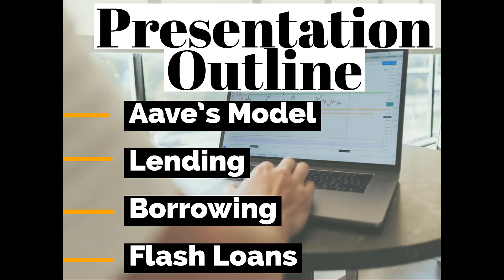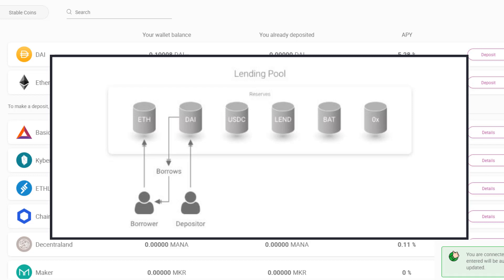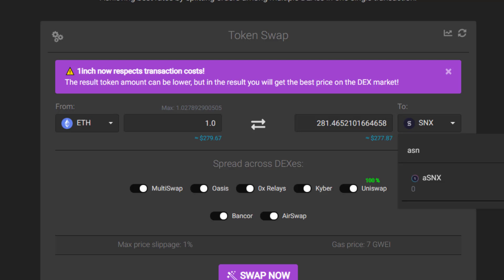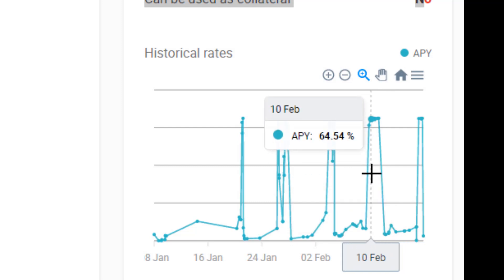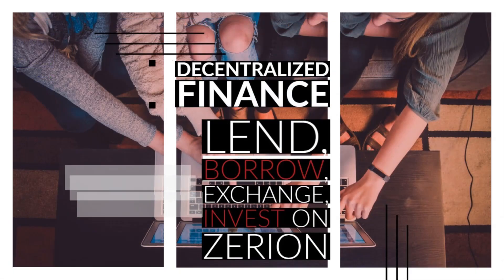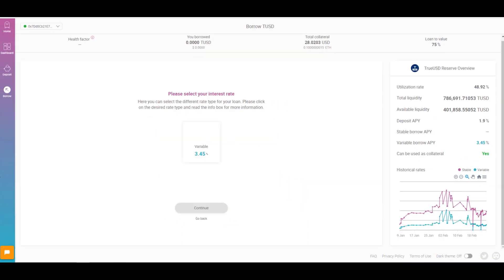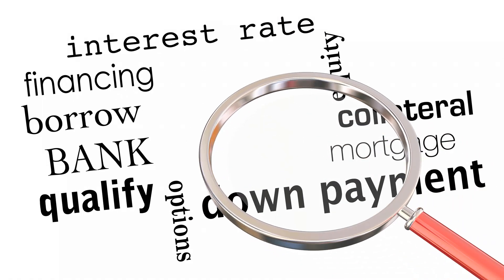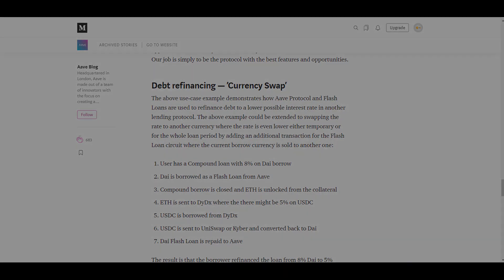DECENTRALIZED FINANCE | Aave Protocol | Full Tutorial on Lending & Borrowing w/ Defi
⏲️⏲️⏲️TIME STAMP⏲️⏲️⏲️
Aave’s Model 1:47
Lending 4:04
Borrowing 10:25
Flash Loans 13:25

BTC: 36zG1zrhJKDPak7gKDQyVYHmDAyCwXEwwV
LTC: MAEPgQ6JBJaefYebFnKCzUTs2P36i6QCed
ETH: 0xc71744724BE50686Ff8FaB56EC20308BdA13FAe5
XRP: rNJ4rRvx8AL7KBRCAxJjhqfUGZMtL5eDpV TAG: 404

Trading View defi decentralized finance ethereum defi decentralized finance defi what is defi

cryptoonestop aave defi ethereum 2.0 chico crypto bitcoin zrx 0x coin defi crypto